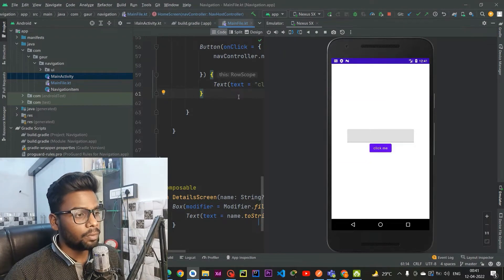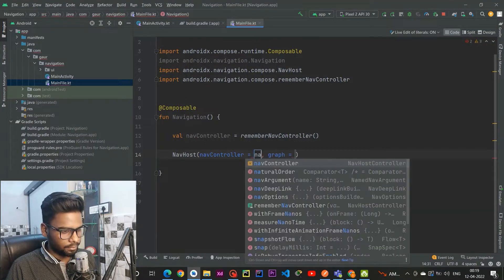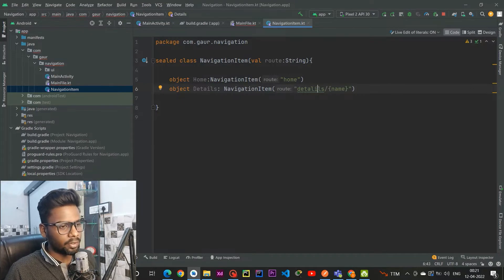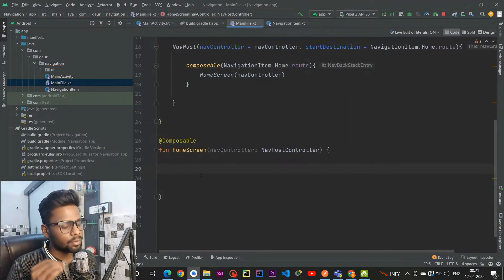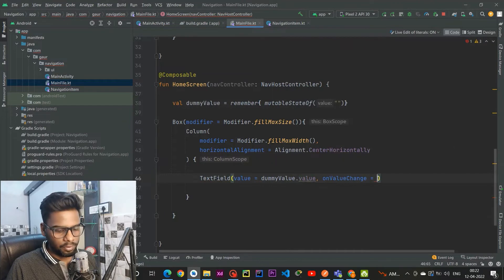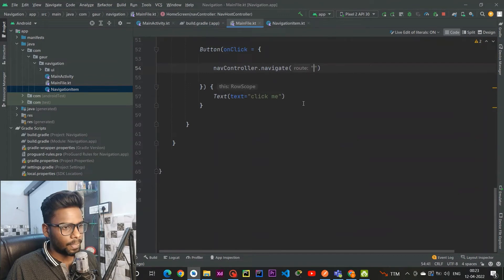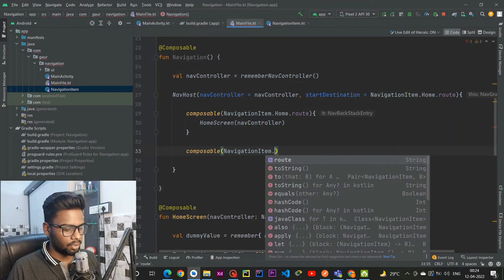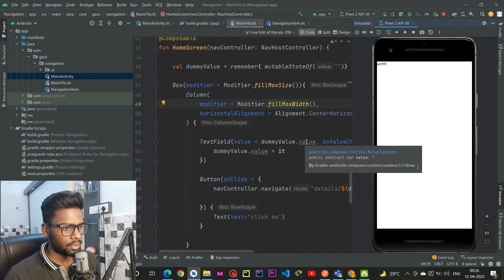Navigation in Jetpack Compose for absolute beginners | Android | Kotlin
Hey Guys, we are going to learn about Jetpack Compose Navigation.